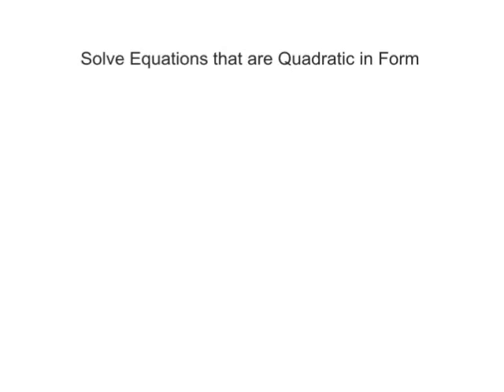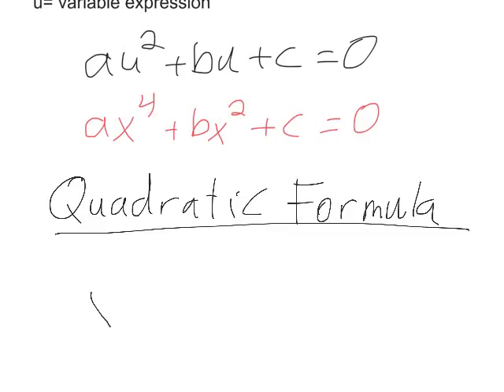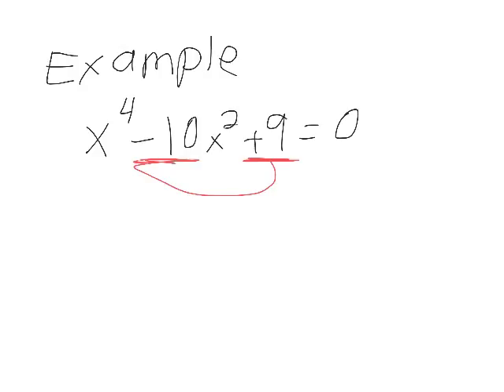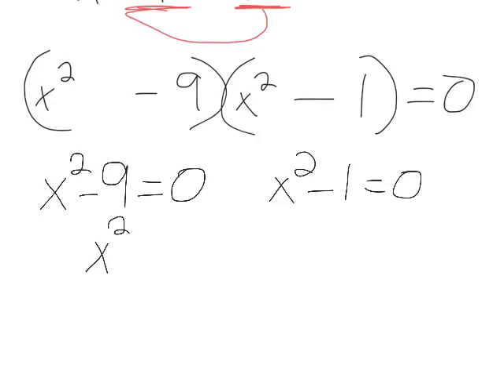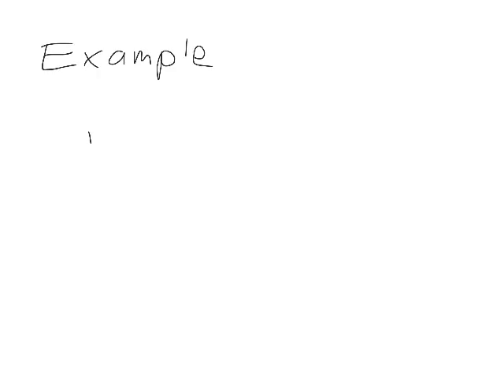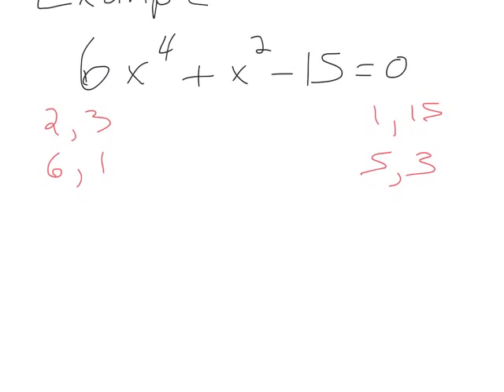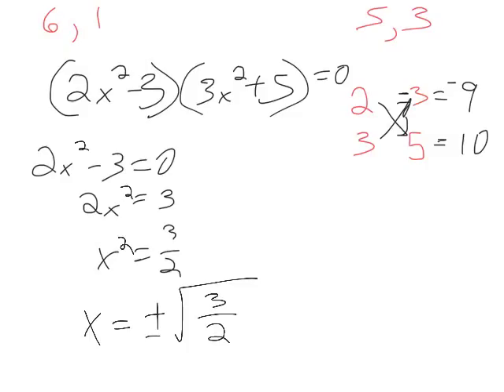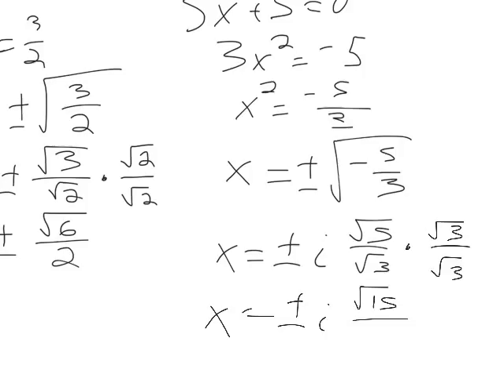Section 1.4 Solve Equations that are Quadratic in Form CC